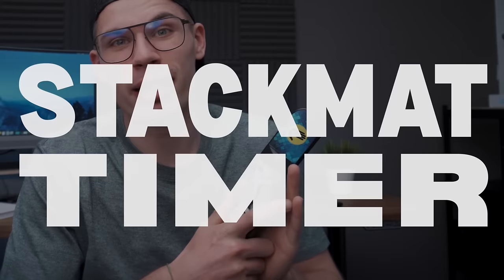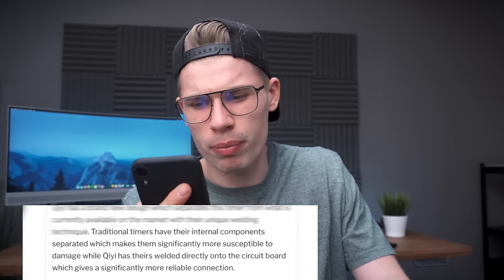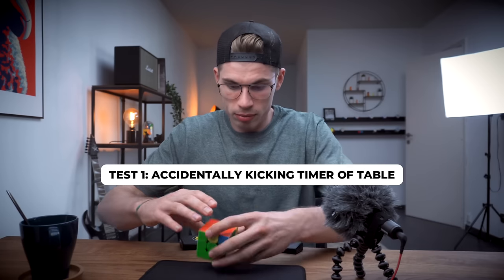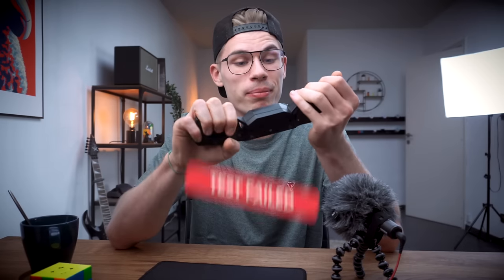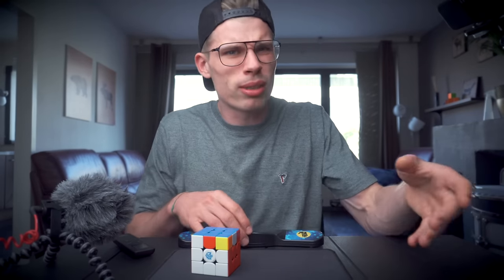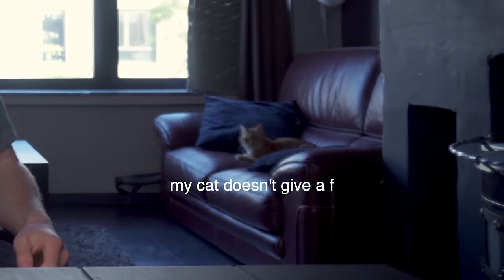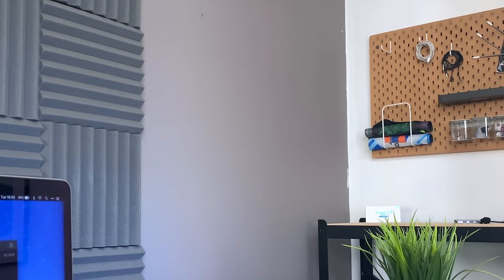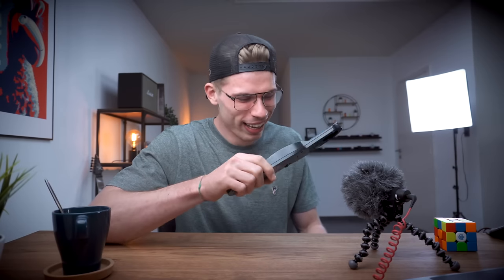I Tried to Break the STRONGEST CUBING TIMER (and my wall)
There was definitely a timer harmed in the making of this video. Be nice to your timers, they haven't done anything wrong. Except for when they give you bad times, then you should karatekick them. Ignore this description lol.